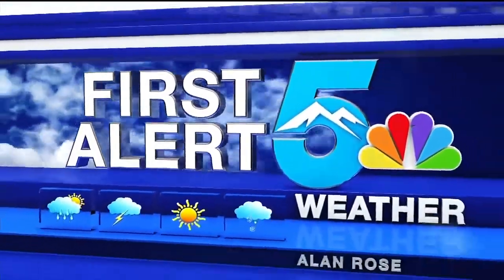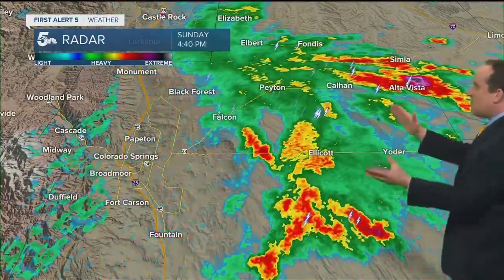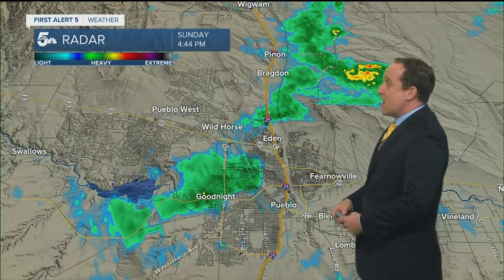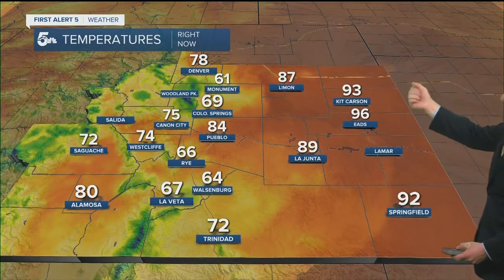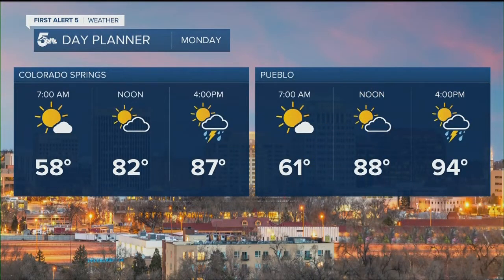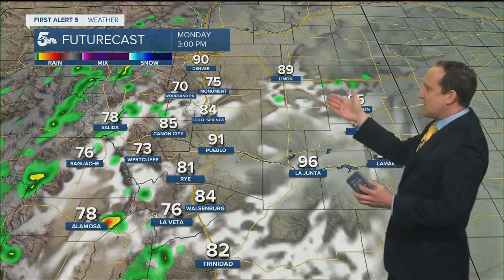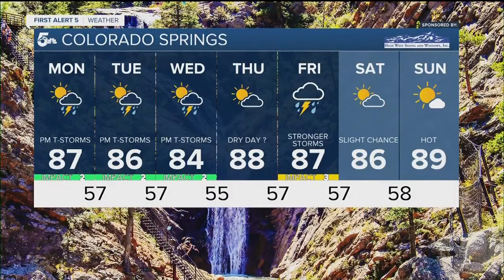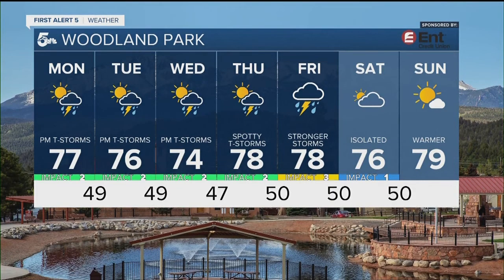Warm with daily storm chances all week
We'll be warm with daily storm chances all week.